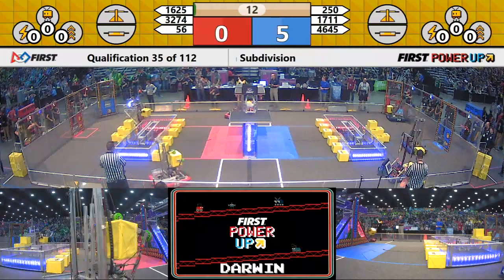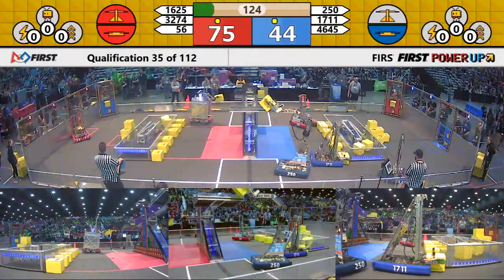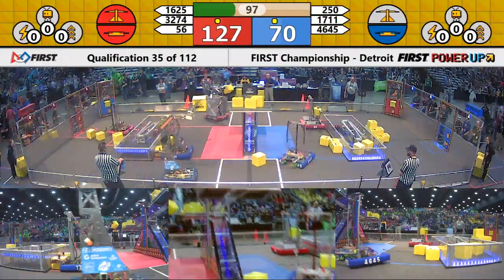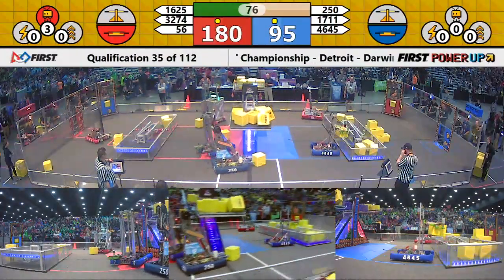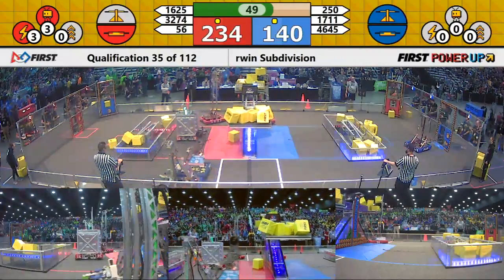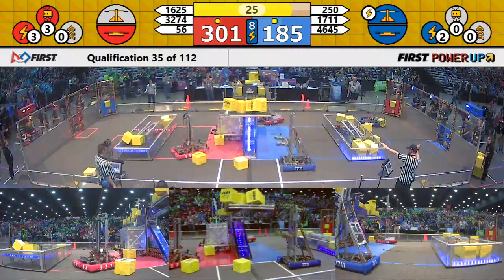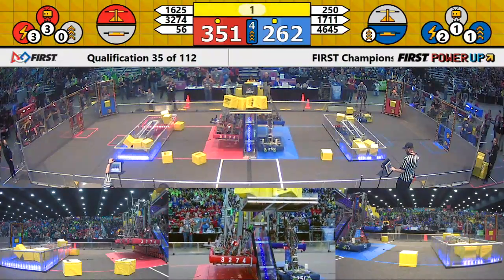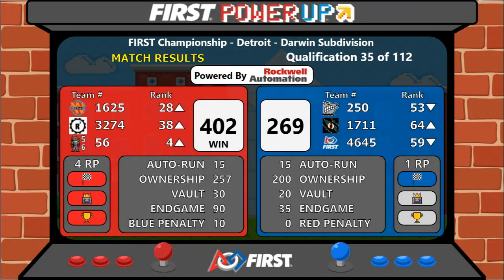Qual 35 - 2018 FIRST Championship - Detroit - Darwin Subdivision